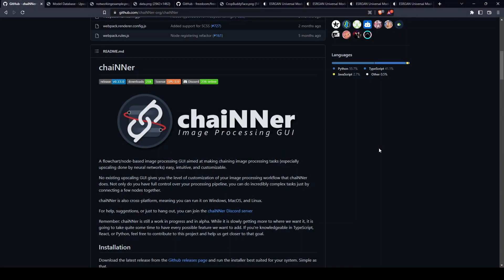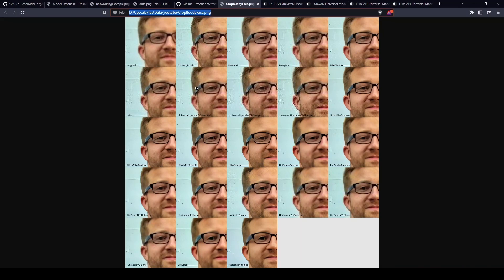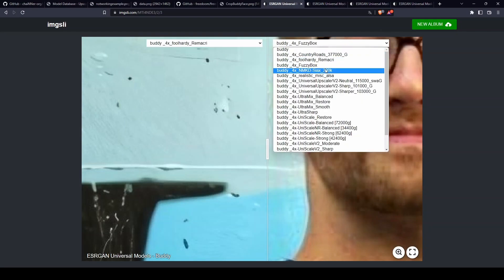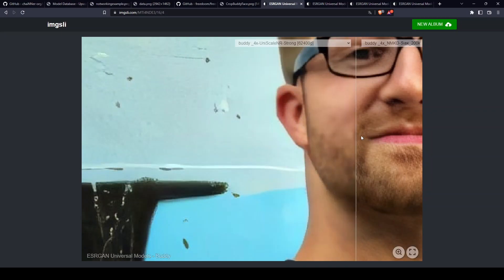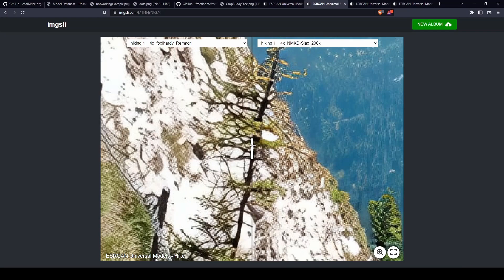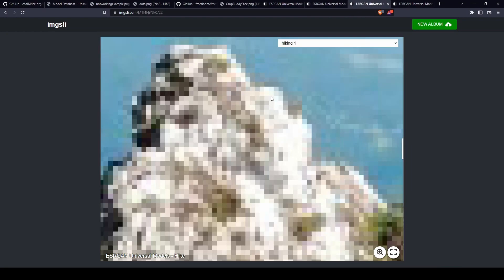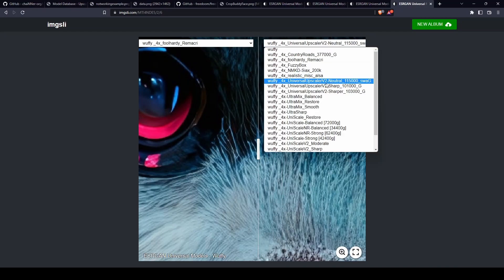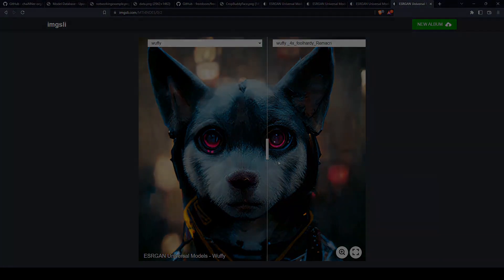ESRGAN Universal Models Visual Comparison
--- Update Section ---
10.Nov 2022:
I had been working on a website that features more such examples with public models as in this video. Set 4 in the Multiple Models subpage is the newest and most extensive with ~300 models. The examples in this video are Set 1.
--- End Update Section --

Hello  :)

Intro:
Since the upscale wiki contains a lot of pretrained ESRGAN models, and I could not find a visual comparison of those, I made one of the Universal Models in this video. I show three examples, and provide the links to more comparisons for you to examine yourself, as this video is a subjective selection of which one I like most for a given image. This is just for the Universal Models since all others are specialized, but I could do more videos like this if requested for example on the Art/Pixel Art Models, and/or the Realistic Photos Models etc.

Source:
I tried to include some different images as source, some are photos of my own from hiking, a painting, and computer builds. I additionally included some of my generated images with Midjourney AI, some free graphics of the freedoom project and a screenshot of the public domain (as far as I know, but might be mistaken) movie Charade from 1963.

Models:
The pretrained universal ESRGAN models used from the upscale wiki

CountryRoads
Remacri
UltraSharp
UltraMix-Balanced
UltraMix-Restore
UltraMix-Smooth
UniScale-Restore
UniScale-Balanced
UniScale-Interp
UniScaleNR-Balanced
UniScaleNR-Strong
UniScale-Restore
UniScaleV2-Soft
UniScaleV2-Moderate
UniScaleV2-Sharp
realsrgan-minus
Misc
FuzzyBox
Lollypop
UniversalUpscalerV2-Neutral
UniversalUpscalerV2-Sharp
UniversalUpscalerV2-Sharper
NMKD Siax

1 not used because of not supported by chaiNNer error message
2C2-ESRGAN-Nomos2K

Own comparison:
1. Download the source_upscaled archive
2. Take the source image that you would like to compare (always the smallest one with the shortest name, for example "buddy.jpg")
3. Upscale with factor 4x with your upscaling service, export to .png
4. Compare your result with the final results provided in the source_upscaled archive

Quality:
Keep in mind that the images used in the imgsli slider comparison as shown in the video are of lower quality. because of size restrictions on upload. I wanted the original plus all versions in one comparison link. Use the source_upscaled archive for a fair comparison since we want to compare apples with apples.

Additional Notes:
Data archive contains two additional images not included in imgsli links.

Timestamps
00:00 Introduction
00:18 Upscale Wiki Model Database
00:52 Universal Models Used
01:08 Images overview
01:49 Upscaled Face Overview
01:57 Slider Comparison Explanation
02:49 First Example "Buddy"
06:25 Final Selection comparison to original
06:47 Second Example "Hike"
09:27 Final Selection comparison to original
10:11 Third Example "Wuffy"
12:53 Final Selection comparison to original